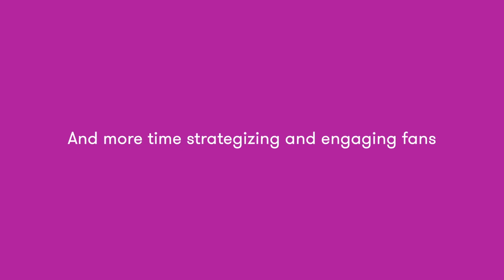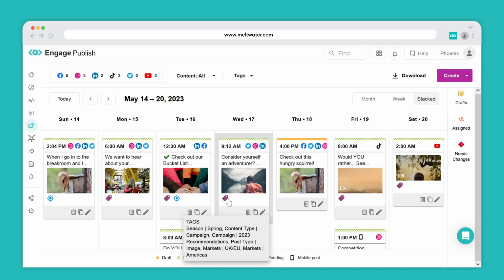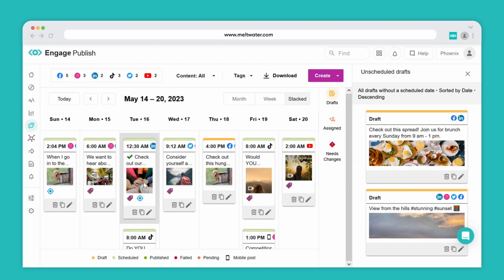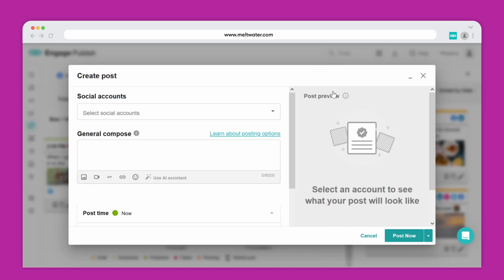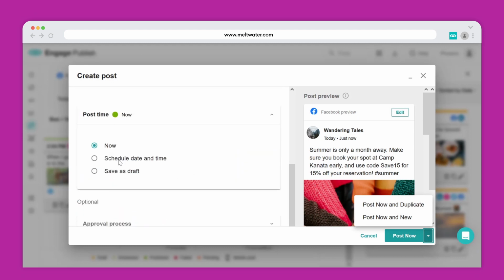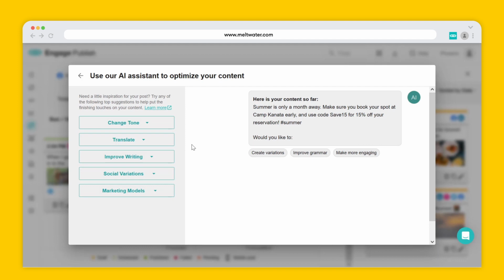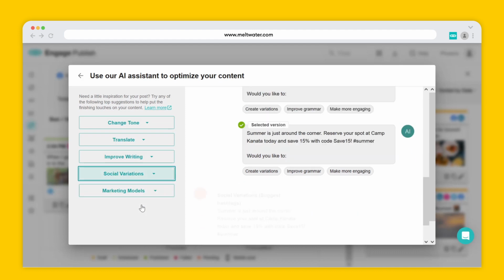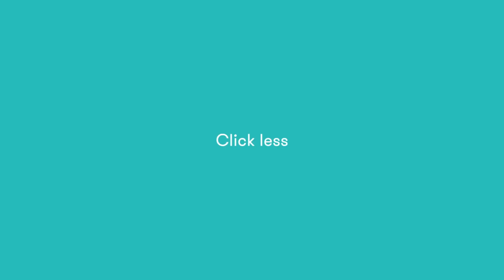Meltwater New Social Media Calendar, Publisher, and Writing Assistant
We made some huge updates to Engage! Check out Meltwater's newest features:
New social media calendar
New publisher
New AI writing assistant powered by Chat GPT